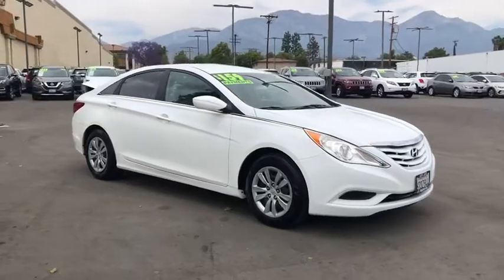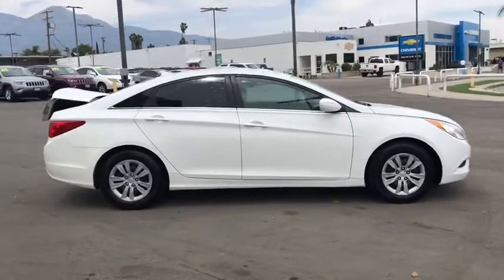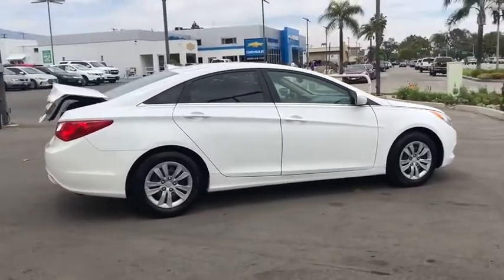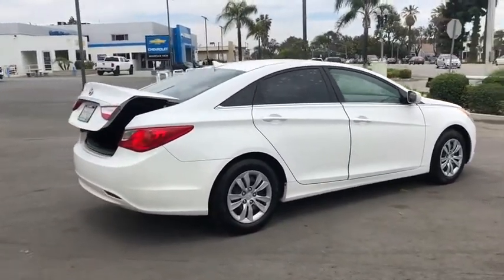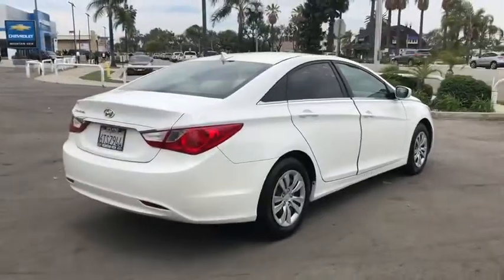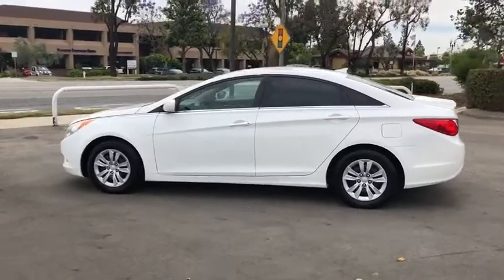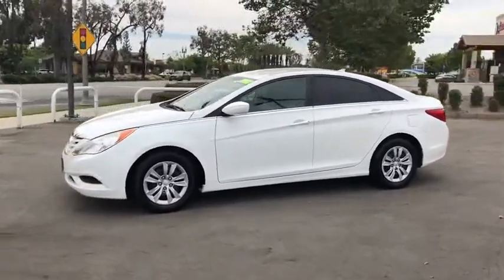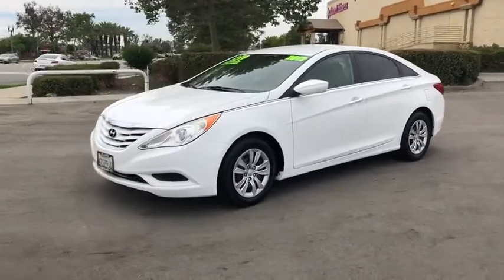2012 Hyundai Sonata Ontario, Los Angeles, Fontana, Glendora, Chino, CA 37035A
Used 2012 Hyundai Sonata
2012 Hyundai Sonata GLS PZEV - Stock#: 37035A - VIN#: 5NPEB4AC9CH365719

4D SedanWhite GLS FWD 6-Speed Automatic with Shiftronic 2.4L 4-Cylinder DGI DOHCSonata Hyundai Odometer is 5537 miles below market average! Reviews:* Lots of standard and optional features for the money; stylish and comfortable cabin; strong acceleration; top fuel economy; excellent safety scores; lengthy warranty. Source: Edmunds24/35 City/Highway MPGAwards:* 2012 KBB.com Total Cost of Ownership Awards * 2012 KBB.com 10 Best Sedans Under $25000 * 2012 KBB.com 10 Best Used Family Cars Under $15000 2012